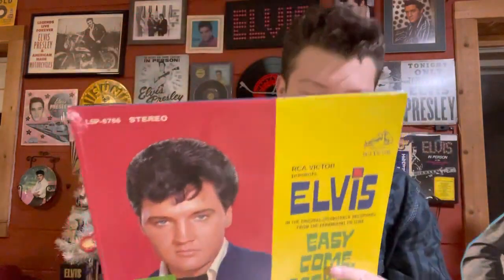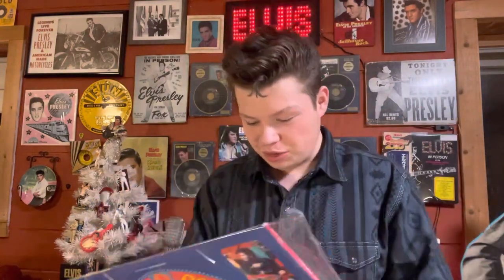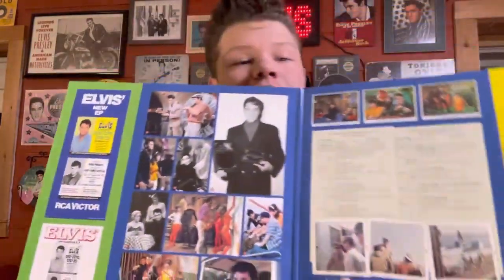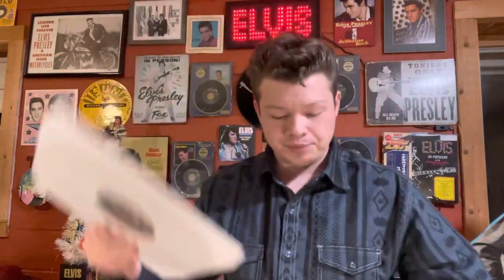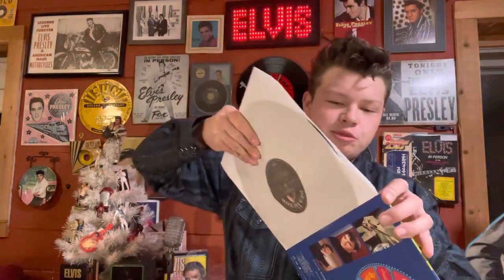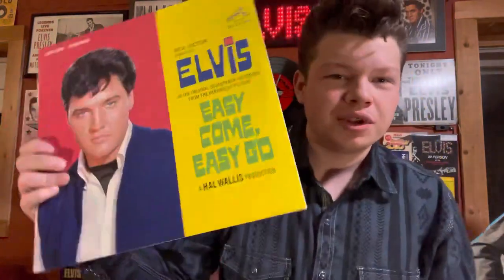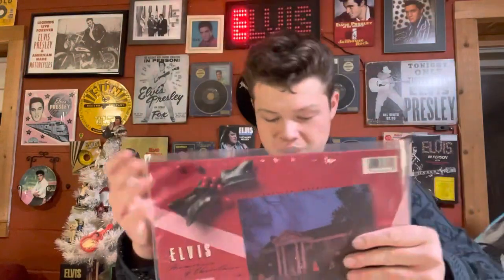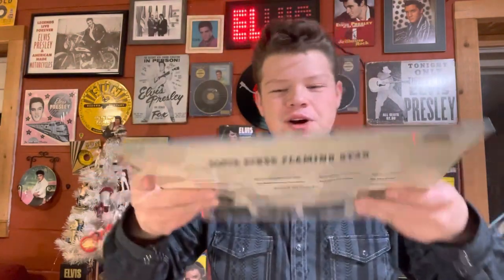All the Elvis records I got for Christmas Plus SEALED TO REVEAL! The Kings Vinyl